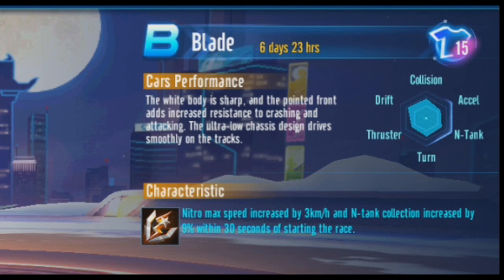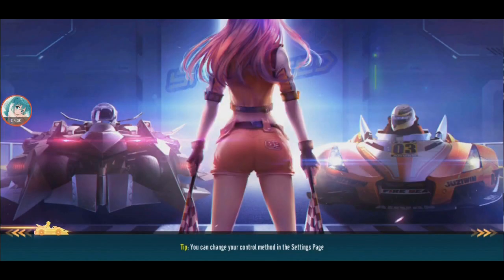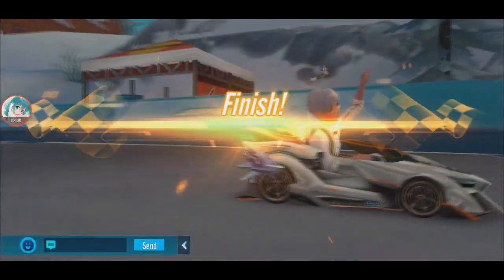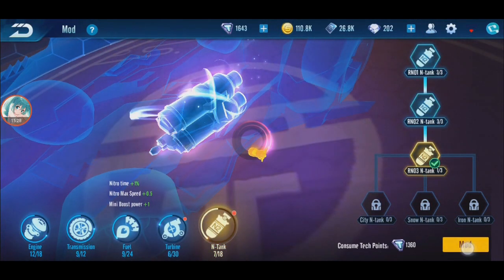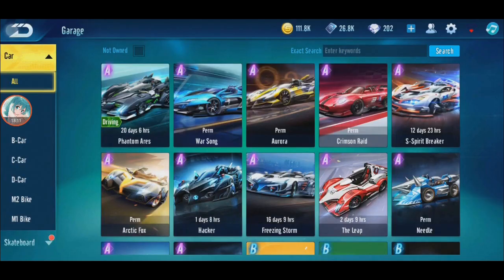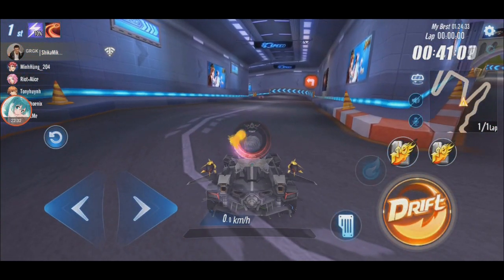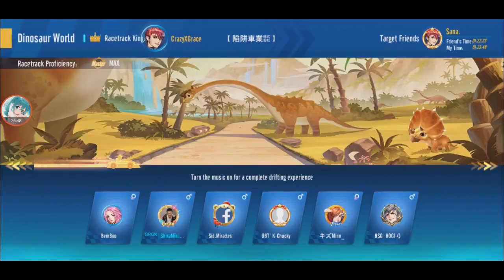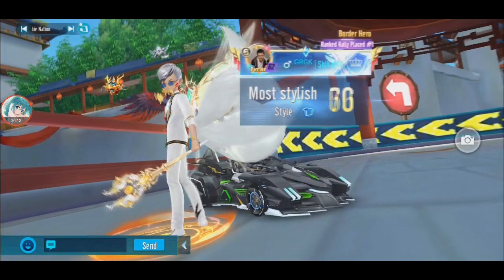Review Phantom Ares & Blade - Speed Pass S5 Cars 【Garena Speed Drifters】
review the B and A car of Speed Pass Season 5. __________________________________________________